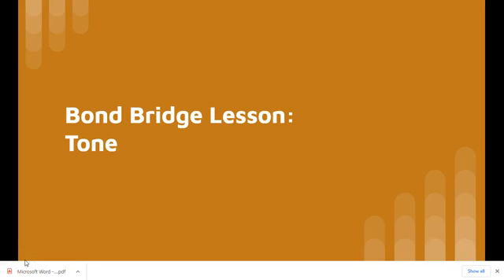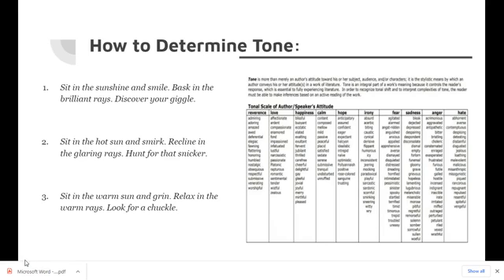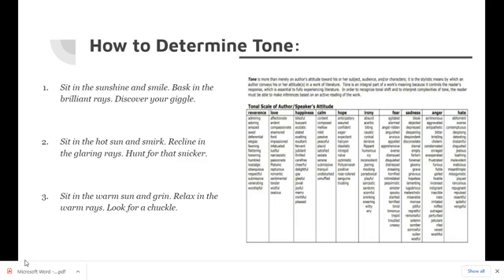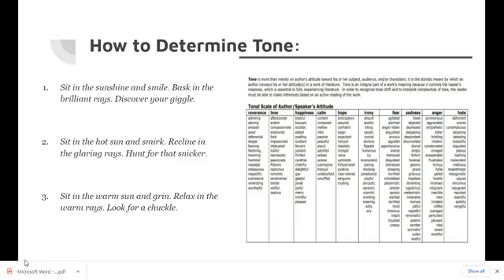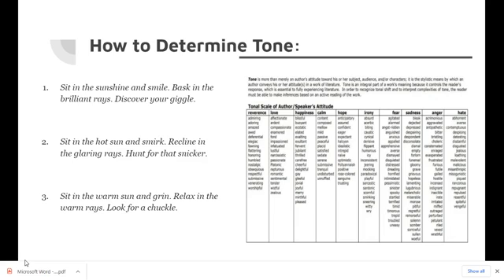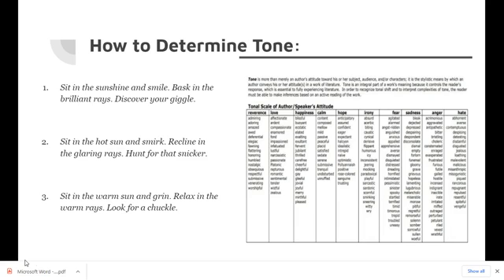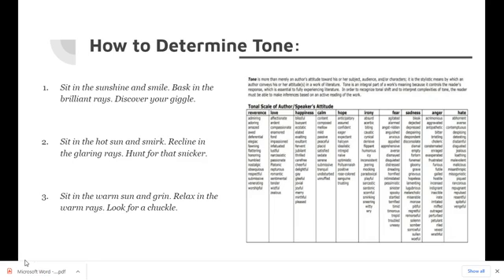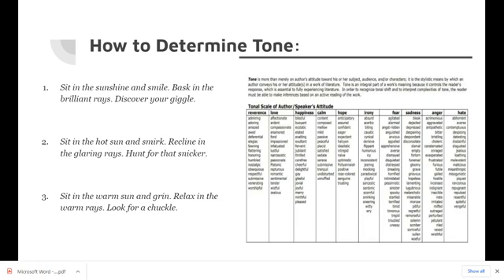Bond Bridge Tone